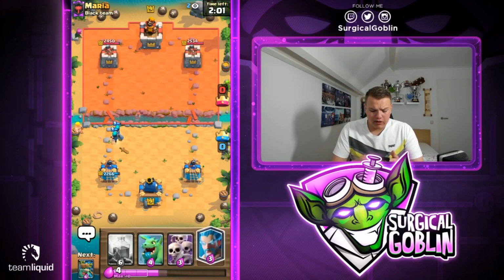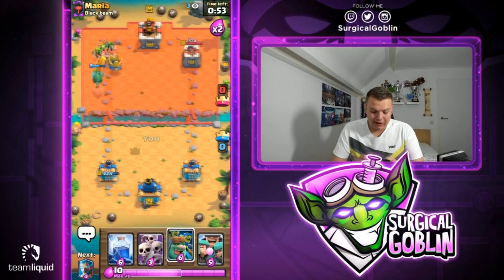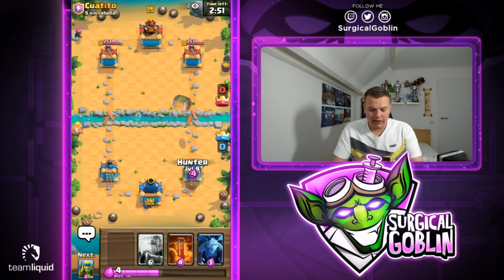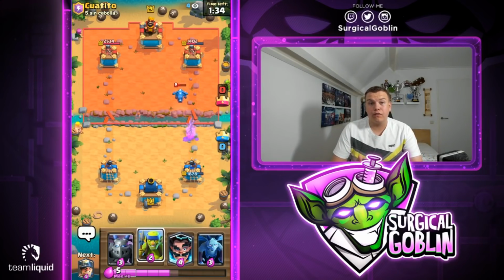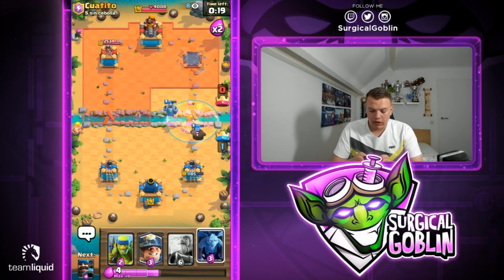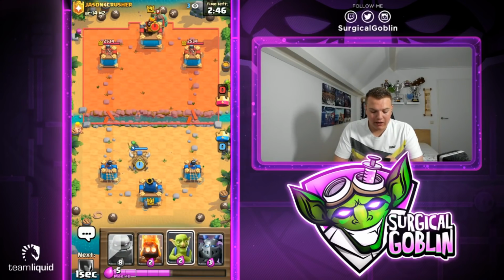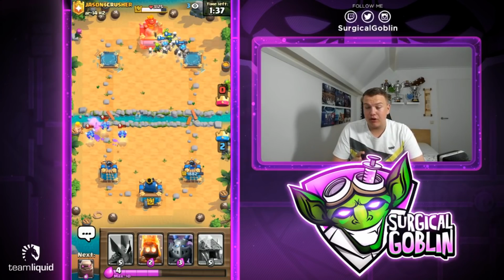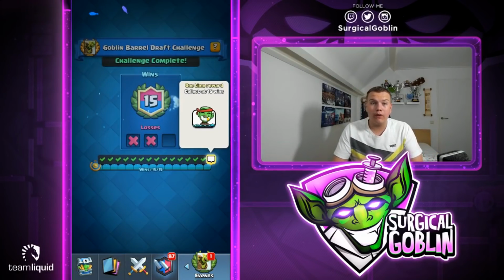EXCLUSIVE EMOTE! Goblin Barrel Draft Challenge Tips & Tricks! - Clash Royale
In todays' episode I am going to complete the Goblin Barrel Draft Challenge for you guys giving some tips & tricks on drafting! I really hope that you guys will enjoy this video and I hope that you guys can learn from it! If you did please let me know in the comment section down below and please also let me know if you have any type of feedback or suggestions for any future episodes or series! I hope to see YOU in one of my next video's!

Hi YouTube! I am Surgical Goblin, 19 years old and from The Netherlands. I create competitive and educational content on mobile games. I am a professional Clash Royale player for Team Liquid.